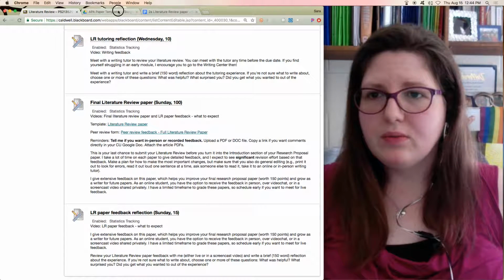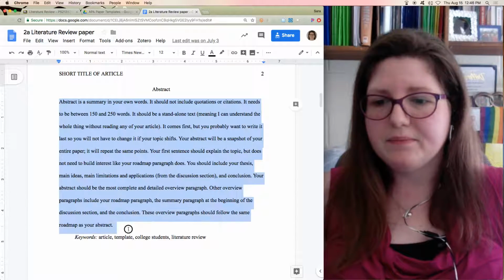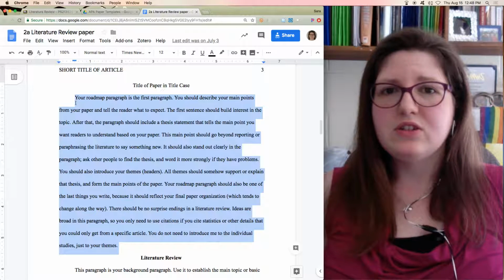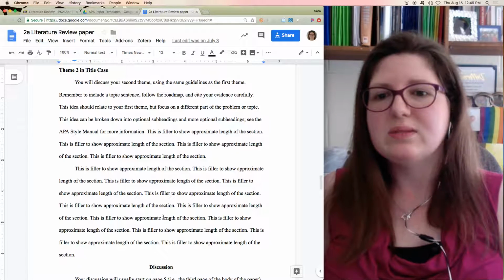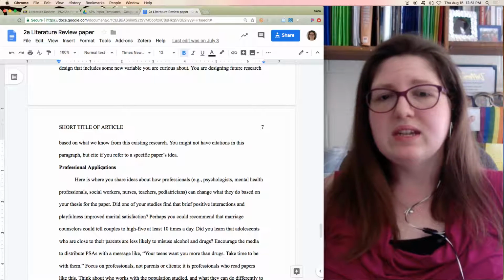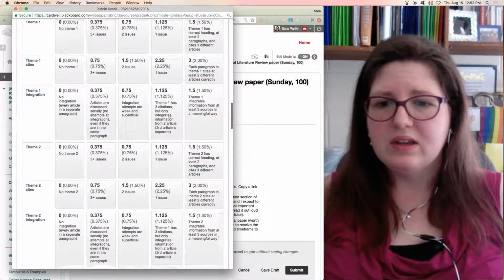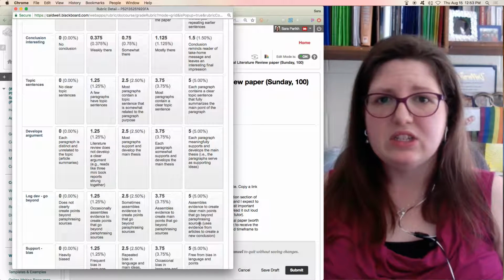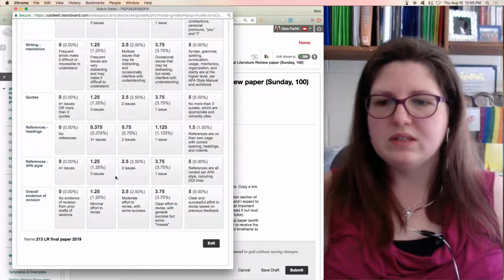PS 213 Final Literature Review paper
- Sections of paper
- Moving from outlines to draft
- Overview paragraphs
- Paper rubric